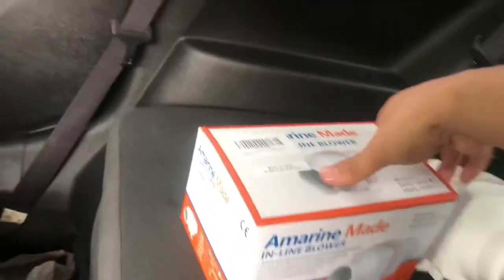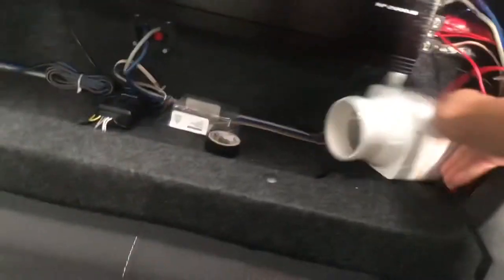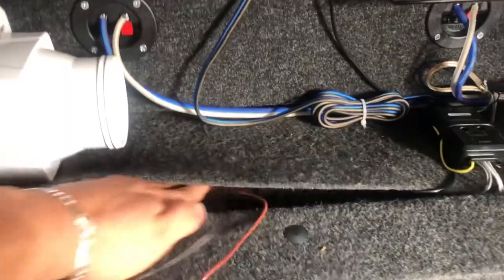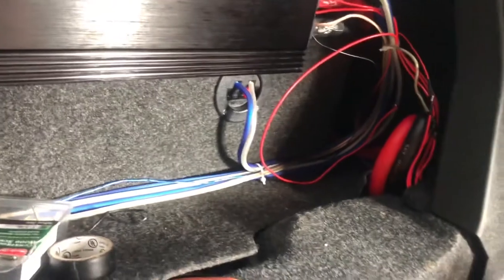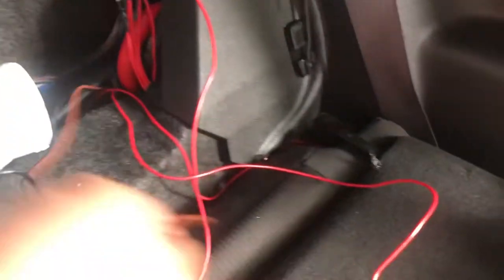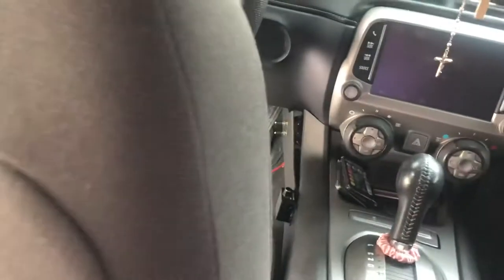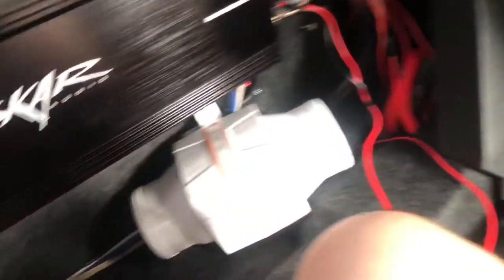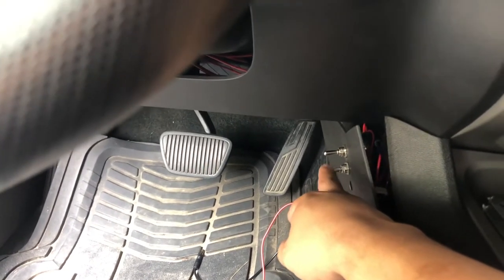Amplifier fans install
Hey guys I’ll be installing some fans to cool down my amplifier because on hot summer days the amp gets so hot it goes into overprotect mode

Link to fans